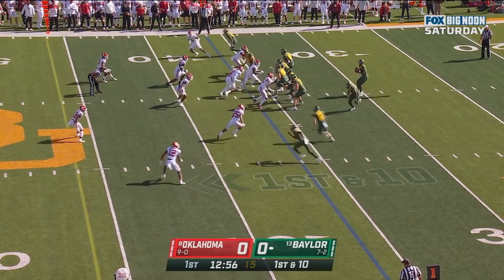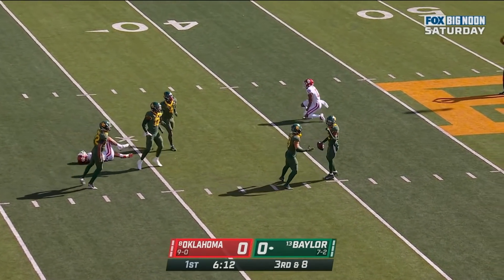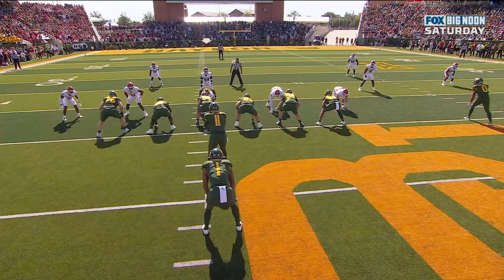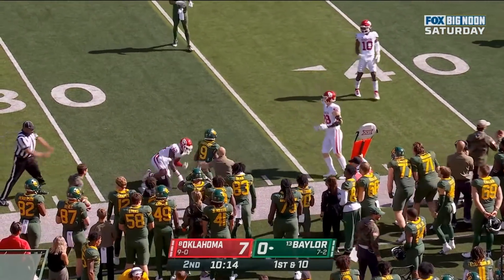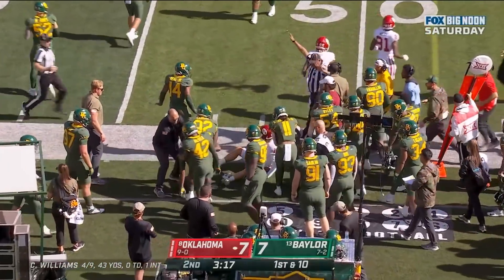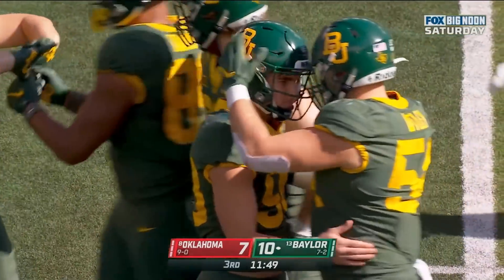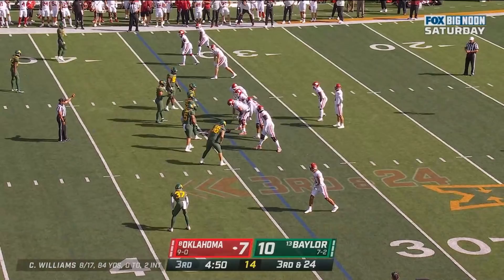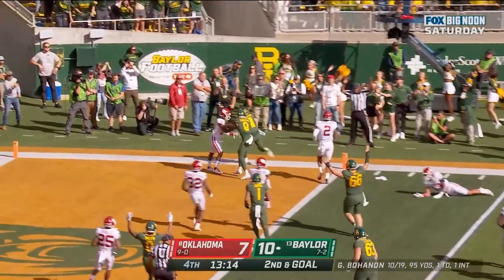#8 Oklahoma vs #13 Baylor | College Football Highlights